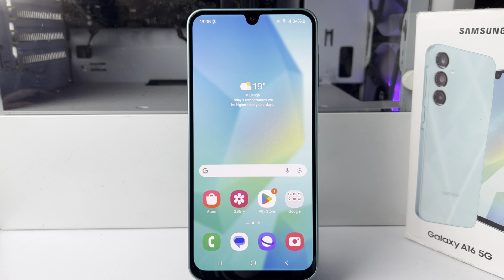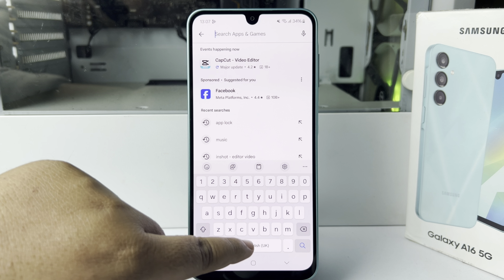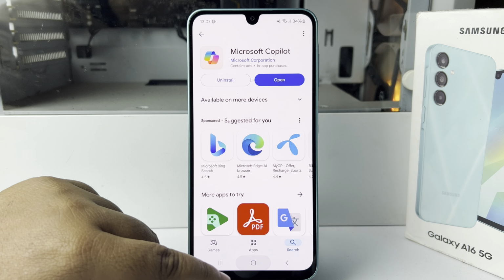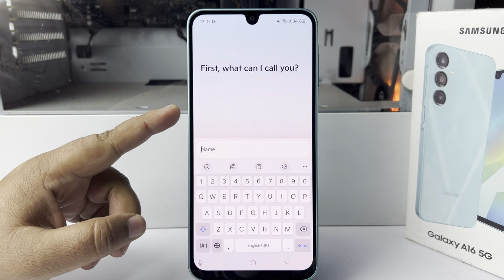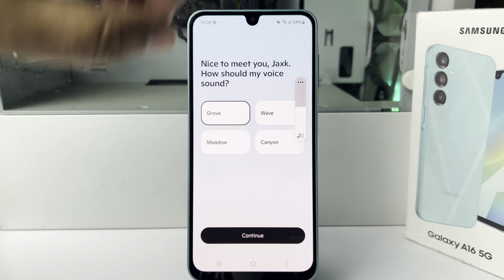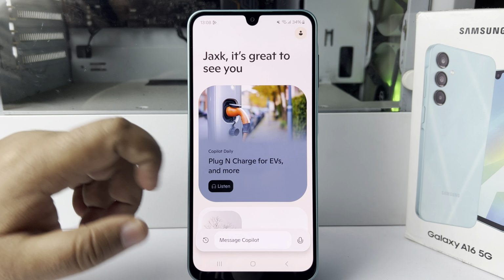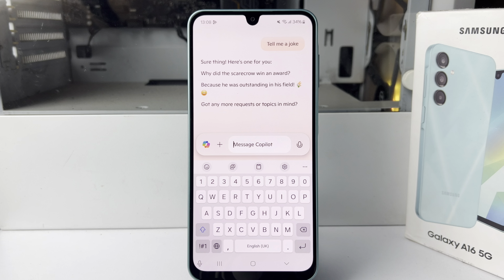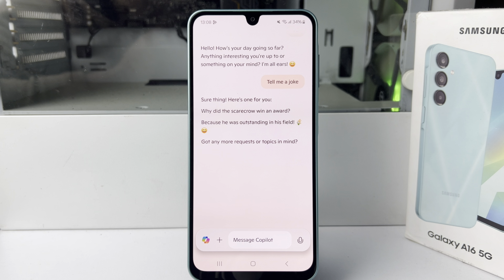How To Get Microsoft Copilot On samsung Galaxy A16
Microsoft Copilot is free but you may pay to get additional services. If you want to install the copilot free, then open Google Play and search for Copilot and make sure the publisher is Microsoft Corporation and then install it and you may use Microsoft Account to login and use it.

Can I download Copilot on my phone?
How to enable Microsoft Copilot?
How to install Copilot on Android phone?
Can you download Microsoft Copilot?